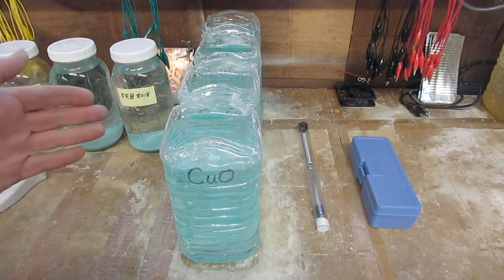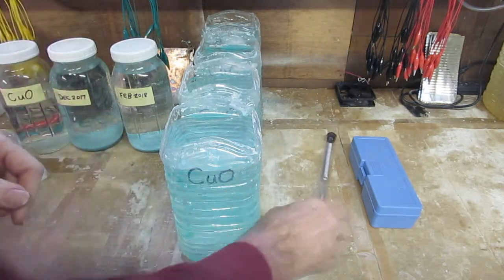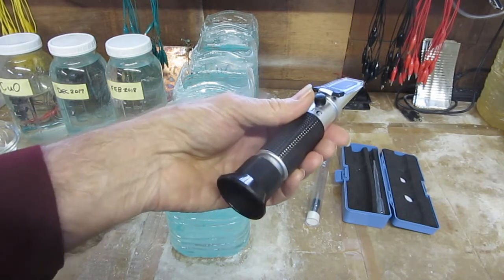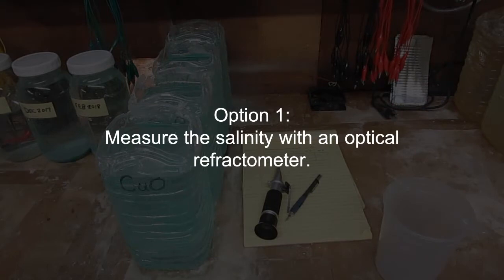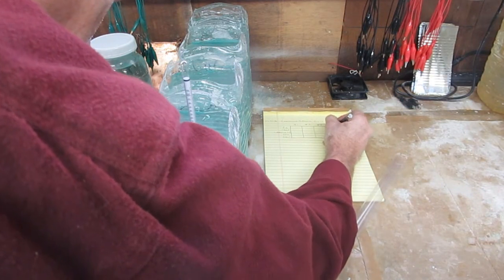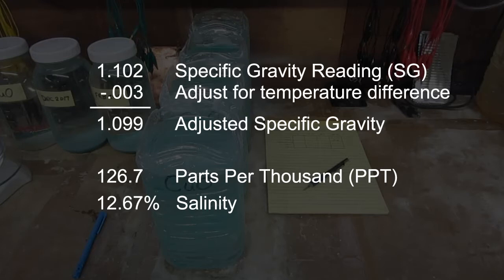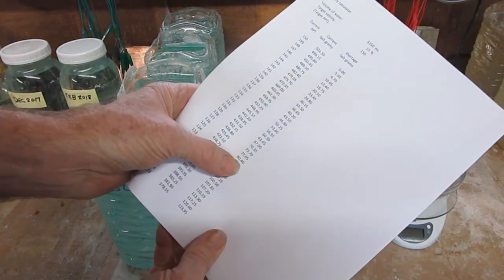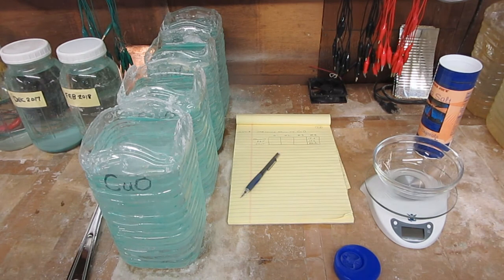Checking Salinity When Making GANS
This is a video on how to check the salinity for making GANS. It describes the tools and techniques to be able to restore the original salinity in GANS containers after it has changed due to evaporation or other conditions. It also describes a quick and easy way to test if any salt remains in the water after washing the GANS.

Below are the links for the salinity optical refractometer and the hydrometer:

Salinity Refractometer 0~28% Scale Range

Hydrometer - Triple Scale

Marine aquarium unit converter: This is a link to a free online resource to convert hydrometer specific gravity reading to parts per thousand (ppt):

Tips for the Marine aquarium unit converter: Input the temperature that your hydrometer is calibrated for (in my case it was 68°F) plus the adjusted specific gravity reading (the corrected specific gravity reading if the actual water temperature is different than the calibrated temperature). Make sure you use a thermometer to measure the water temperature and then correct your specific gravity reading to compensate for the difference in temperature.

At the time I used the converter, it didn't show ppt in the results if I input the specific gravity, but it did show specific gravity in the results if I input ppt. So I would input various estimated ppt values and then I would narrow down the specific gravity result by trial and error until the specific gravity result matched my adjusted reading. That's how I got it to work.